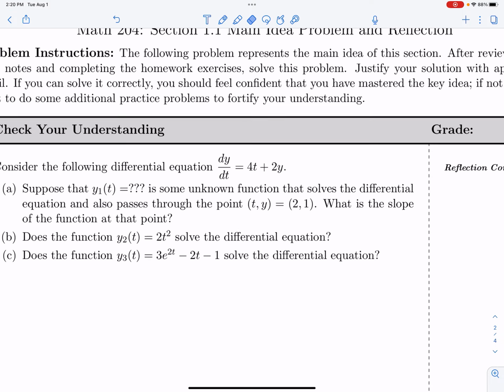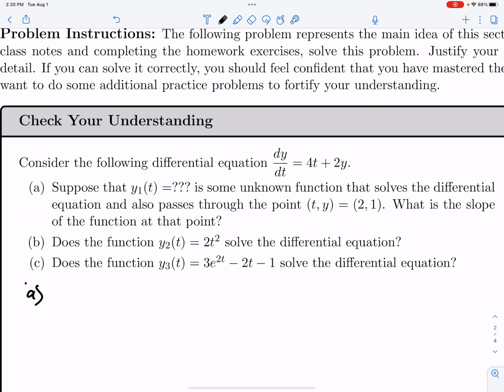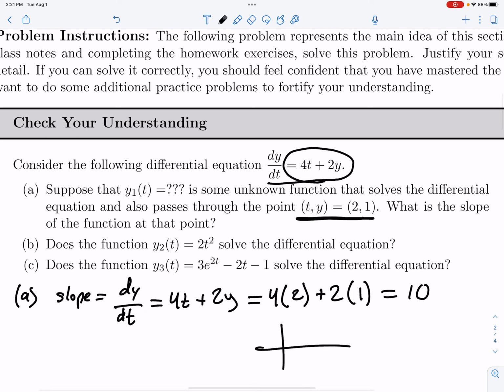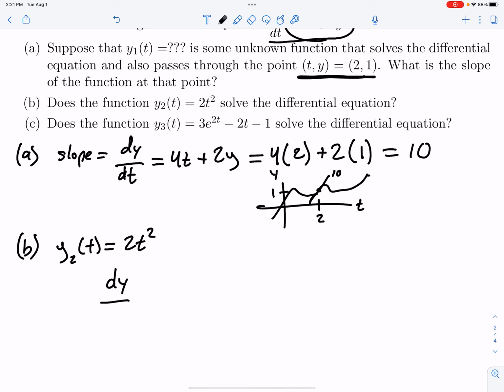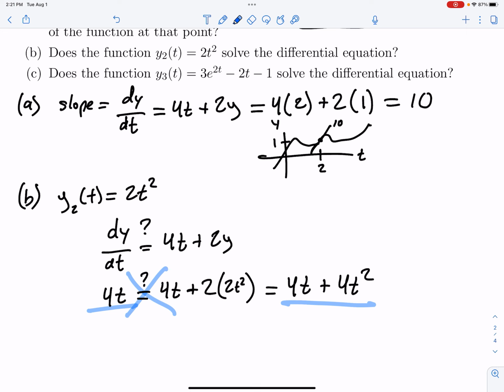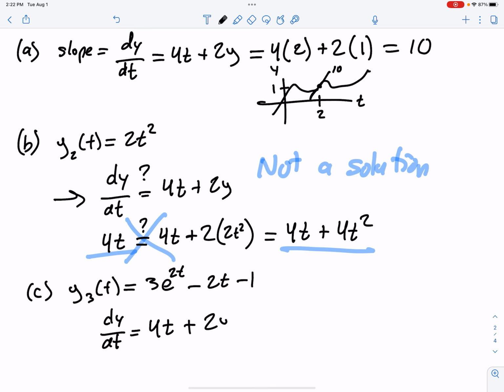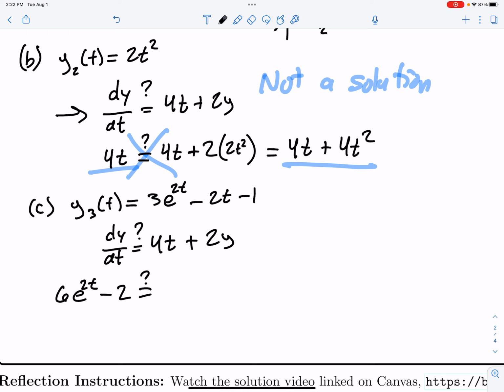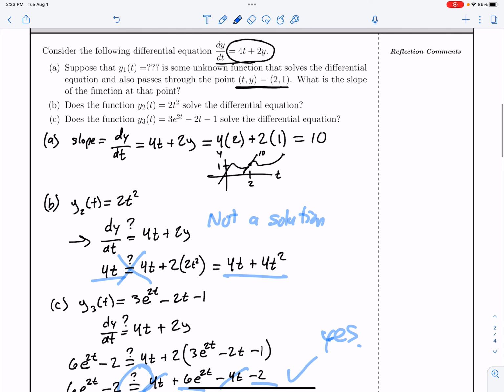1.1: Understanding Differential Equations - Example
A solution to an example problem about differential equations.